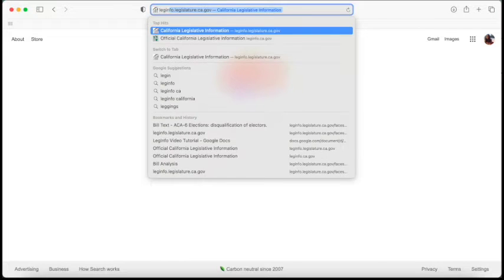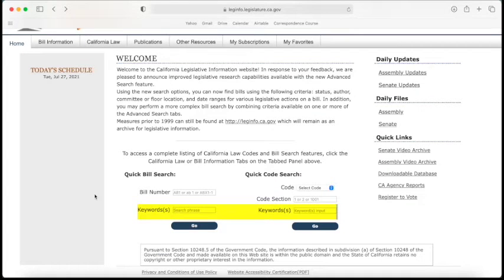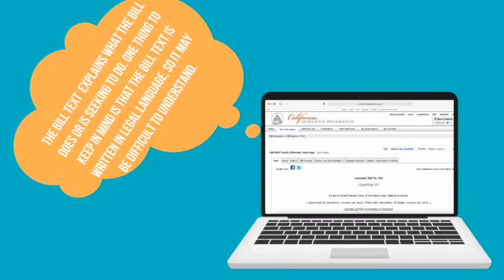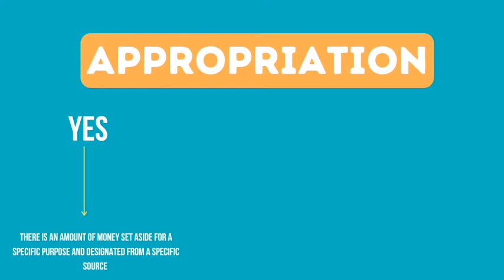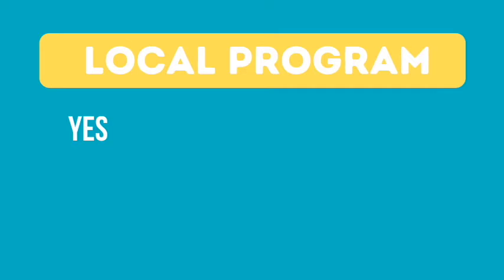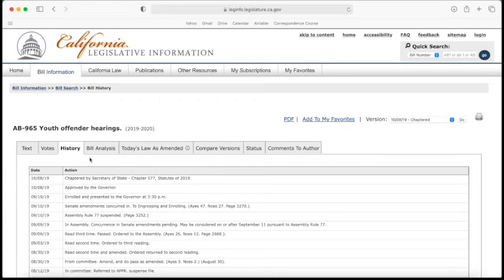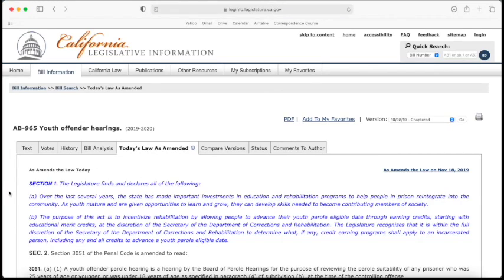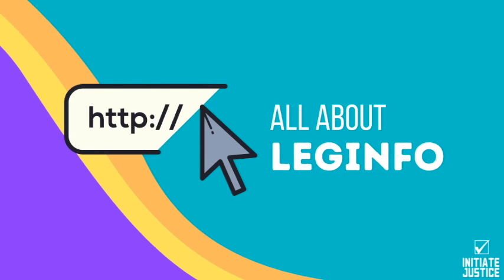How to use LegInfo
Learn how to use the website LegInfo, , to get the most up to date information on past or current pieces of legislation in the state of California!